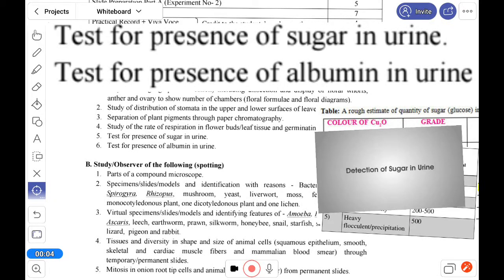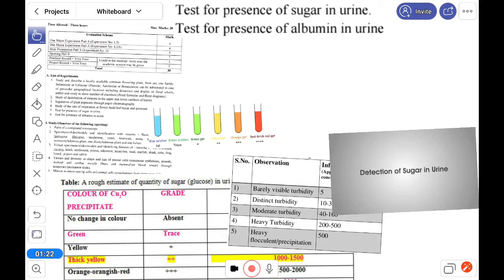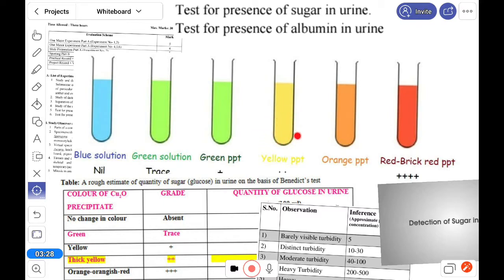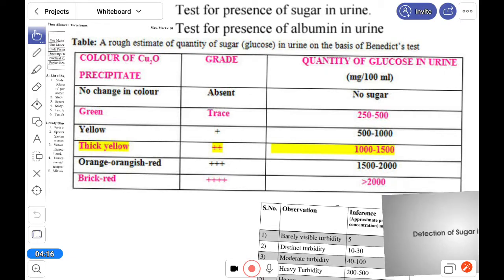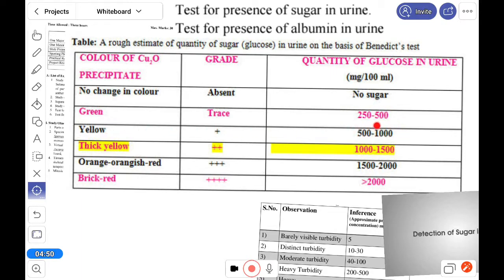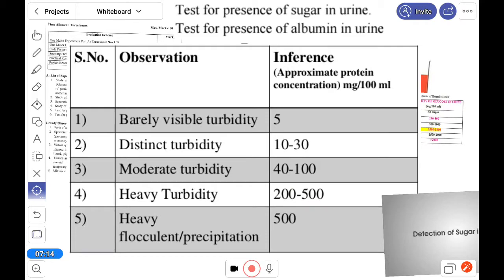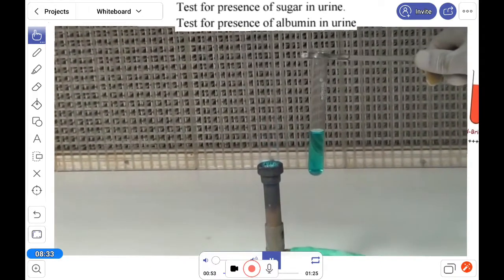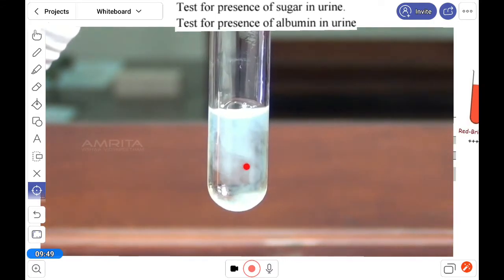Biology Practical Class 11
Test for Sugar and Albumin in Urine